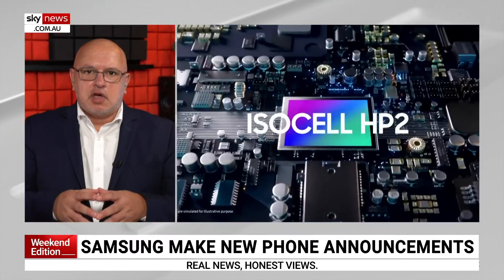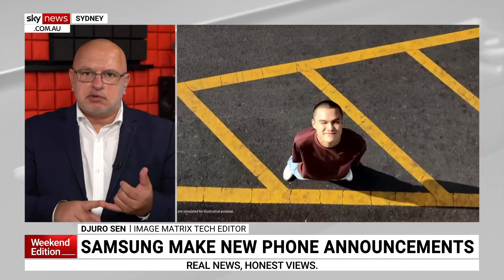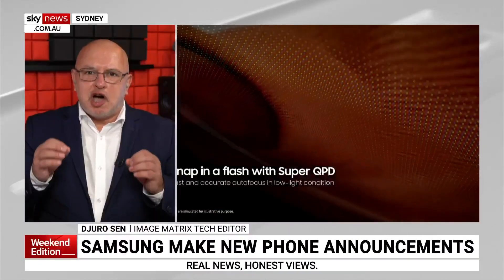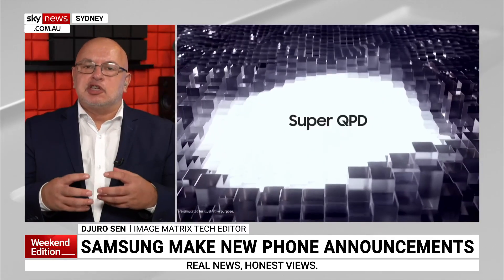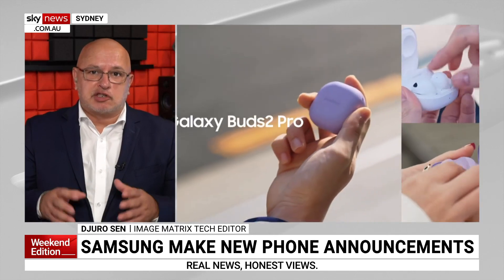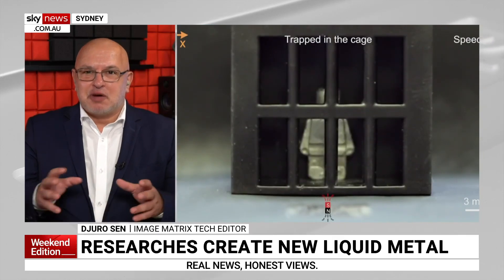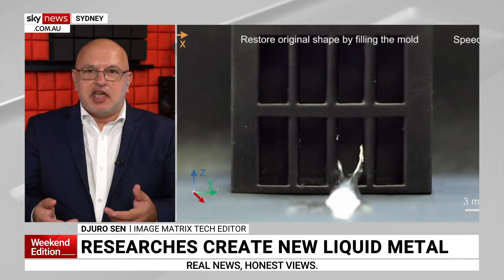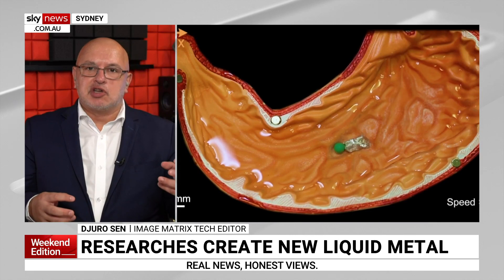Samsung releases new 200MP camera sensor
Image Matrix Tech Editor Djuro Sen says Samsung's new 200-megapixel camera sensor can give better low-light performance and high dynamic range.

“Now they had one sensor that was 200 megapixels – this is another version, it’s the HP2 200 megapixels," Mr Sen told Sky News Australia.

“It means that they can not only just use that for high resolution for really sharp photos, but they can combine a lot of these pixels together to give you better low-light performance, better high dynamic range."